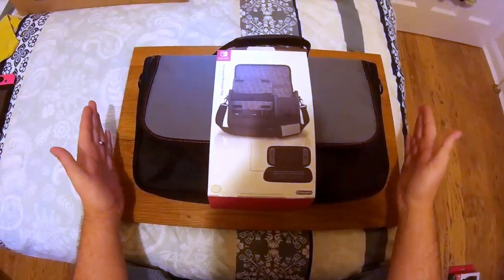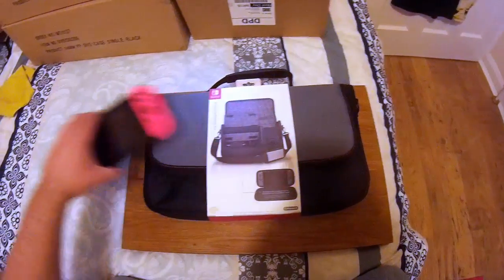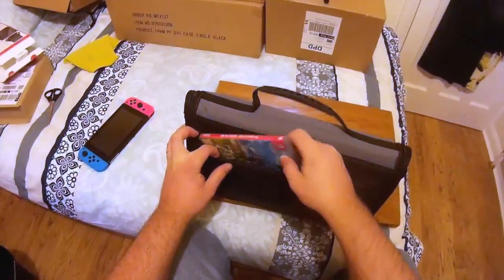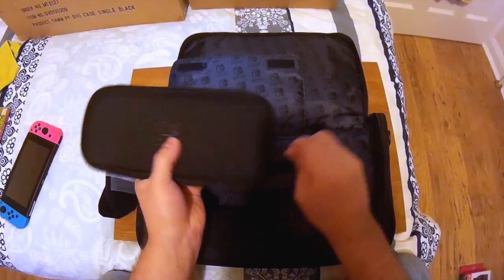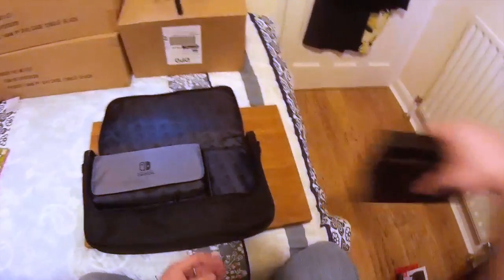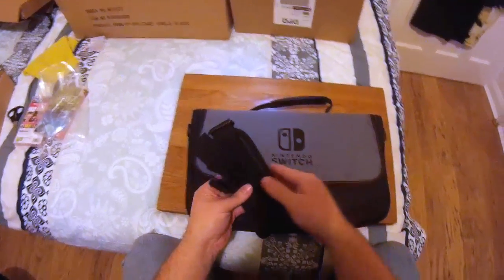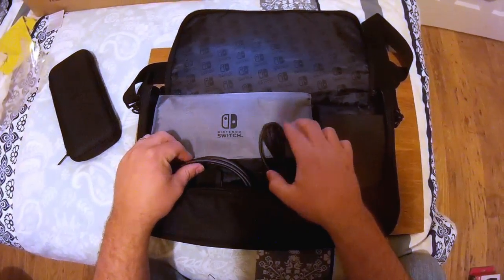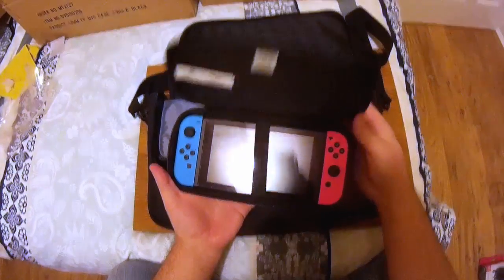Unboxing PowerA Everywhere messenger bag for Nintendo Switch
Apologies for the poor exposure on this video, my spot lamp had decided to blow so awaiting a new bulb!

Best price for this case can be found

Why not check out some more of the switch it up series below: